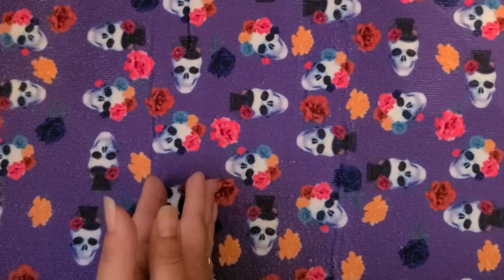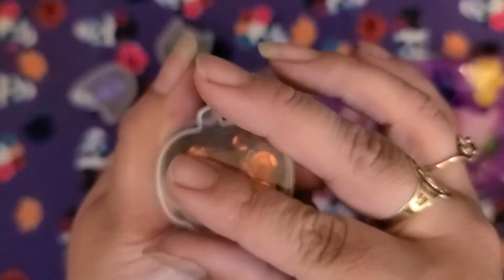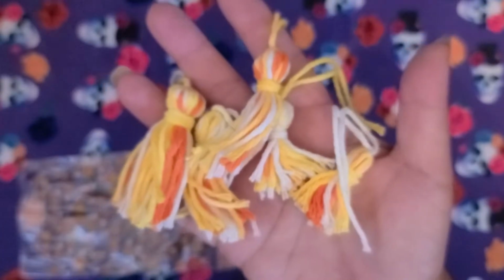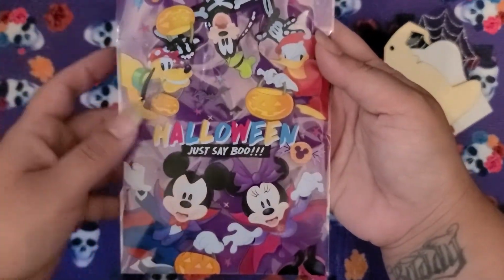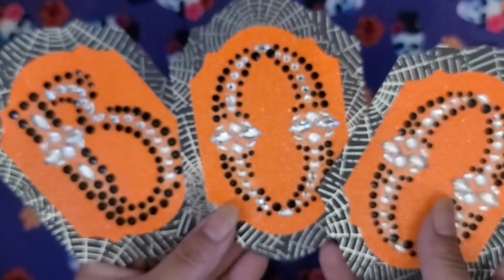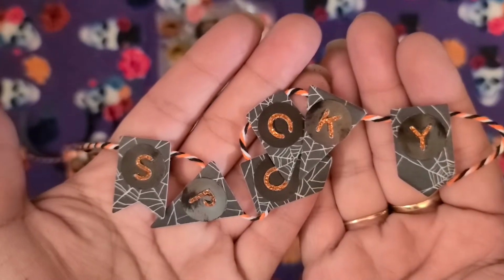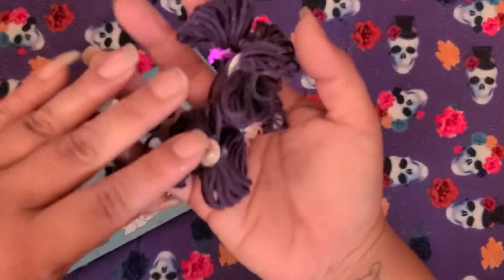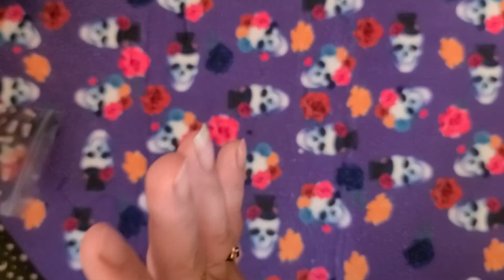💀 31 Days of Halloween Embellishments 🎃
Hi everyone this is my first YouTube video I'm so proud of myself this is something I have wanted to start for a long time now

In this video I am sharing what I sent to my partner from a Facebook group swap I hope you enjoy my video

I love Halloween so be on the look out for more Halloween craft videos